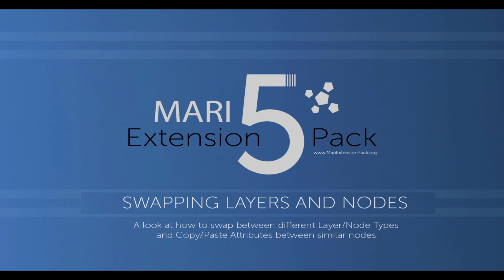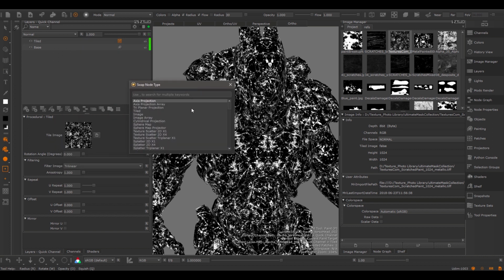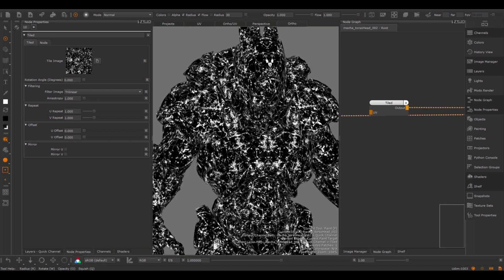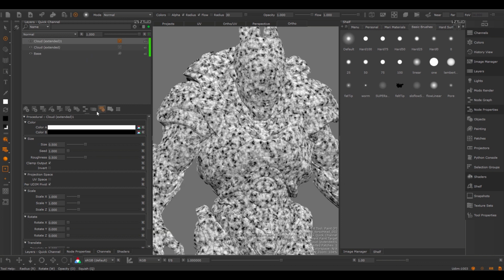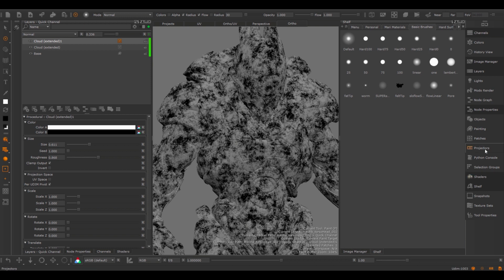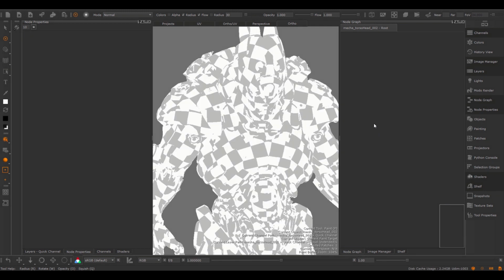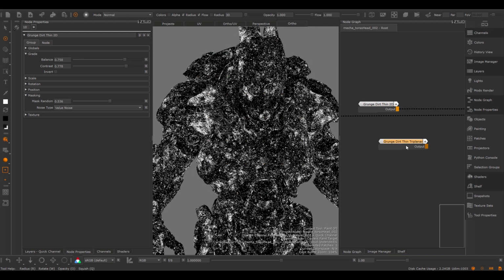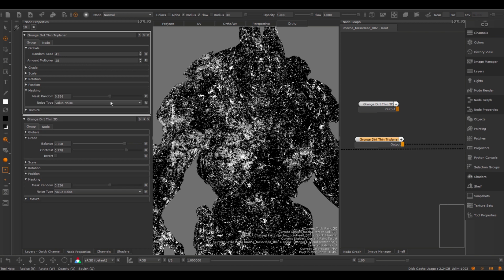Swapping Layers and Nodes | MARI EXTENSION PACK 5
0:00 - Swapping of Layers or Nodes
1:27 - Copy/Pasting of Layer or Node Attributes